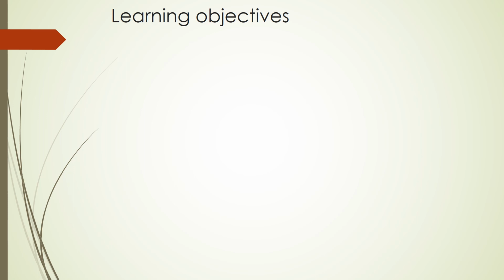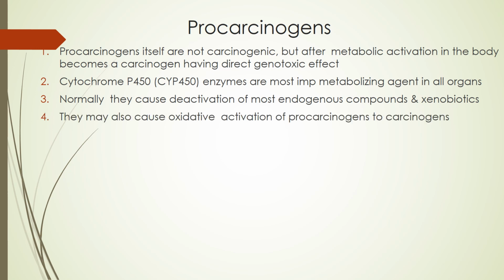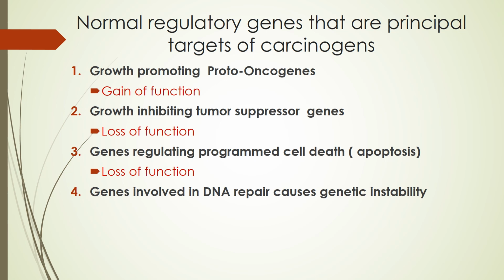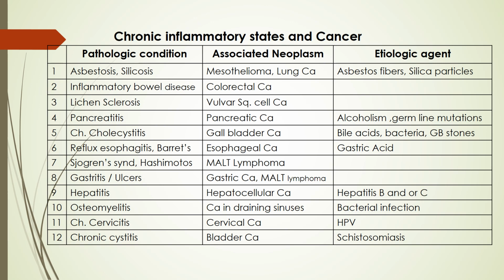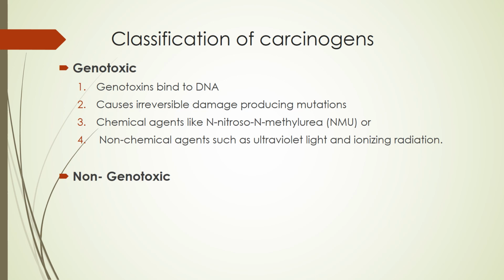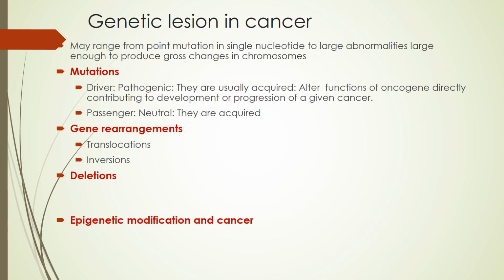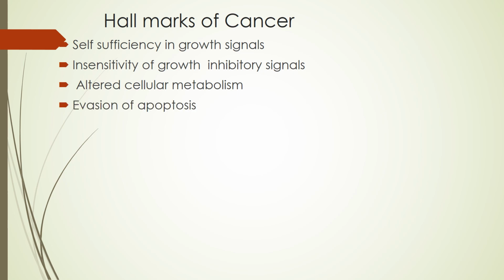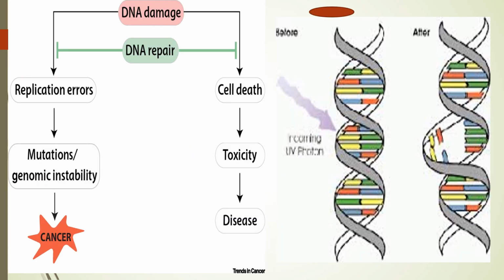Chemical Carcinogens and Carcinogenesis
Human chemical carcinogenesis is a multistage process that results from exposures, usually in the form of complex chemical mixtures, often encountered in the environment or through our lifestyle and diet (Table 17-1). A prime ex-ample is tobacco smoke, which can cause cancers of the lung, bladder and head, and neck.